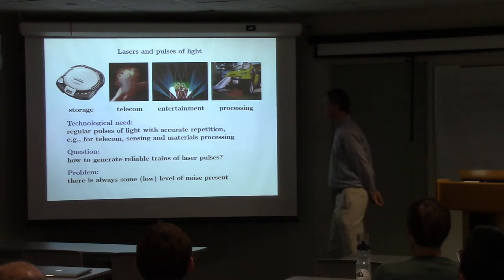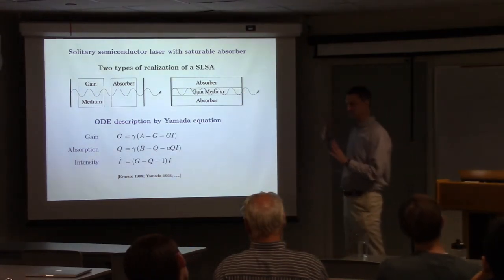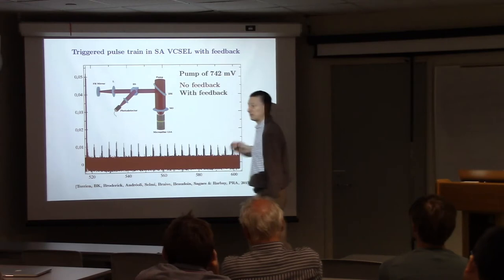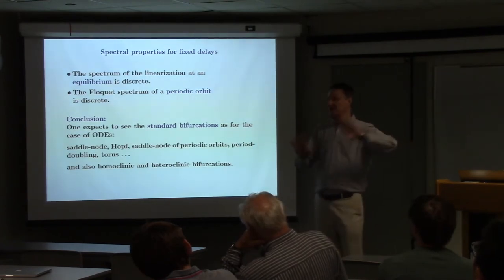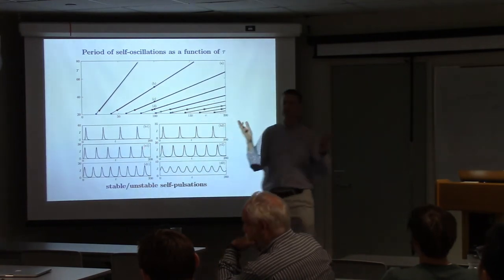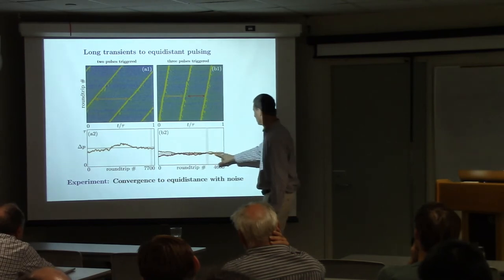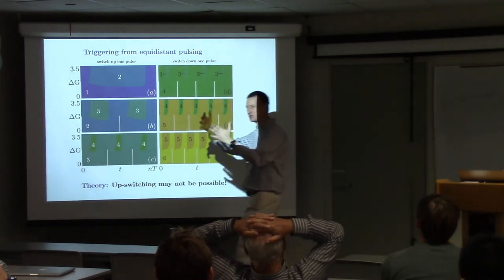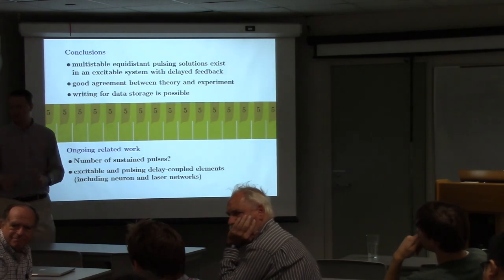CAM Colloquium - Bernd Krauskopf (9/27/19)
Excitability and feedback: to pulse or not to pulse?

Abstract:
Excitability is a very common phenomenon in the dynamics of many natural and engineered systems; examples are neurons, certain chemical reactions and laser systems. Being at equilibrium, an excitable system reacts to a sufficiently large perturbation by suddenly releasing a pulse of stored energy. Then the system needs some time to recover its level of stored energy. When excitable systems are coupling to themselves or to each other, they receive feedback with a delay time that is considerably larger than the pulse length. This may lead to very interesting pulsing dynamics. We demonstrate this here with an excitable micropillar laser with a feedback loop, or external cavity, generated by a regular mirror, which has been shown experimentally to be able to sustain trains of optical pulses. These can be triggered largely independently by optical perturbations injected into the laser, and they are then sustained simultaneously via feedback from the external cavity. A bifurcation analysis of a rate-equation model shows that the system has a number of periodic solutions with different numbers of equally spaced pulses as its only attractors. Hence, although coexisting pulse trains can seem independent on the timescale of the experiment, they correspond to very long transient dynamics. We determine the switching dynamics by studying the associated basins of attraction, which demonstrates that timing is everything when it comes to triggering or erasing pulse trains.

Bio:
Bernd Krauskopf received his PhD in Mathematics from the University of Groningen in 1995. Subsequently, he spent one year at Cornell University and CAM and two years as a Postdoctoral Research Fellow at the Department of Physics and Astronomy of Vrije Universiteit Amsterdam before taking up a permanent position at the Department of Engineering Mathematics at the University of Bristol. In 2011 he moved to the University of Auckland, where he is a Professor of Applied Mathematics and leads a highly visible research group. Bernd’s research interests are in Applied Dynamical Systems, all the way from underlying theory, via numerical methods to real-world applications, including the nonlinear dynamics of laser systems, aircraft ground maneuvering and the role of feedback mechanisms in control and climate modeling. He has published over 170 academic journal papers and has been supervisor of 37 PhD students and 13 postdoctoral fellows.